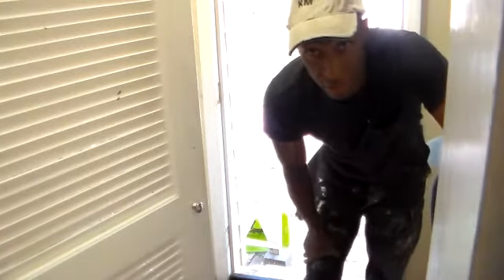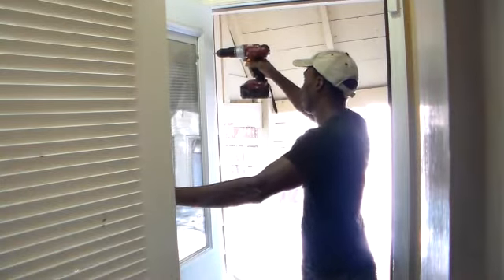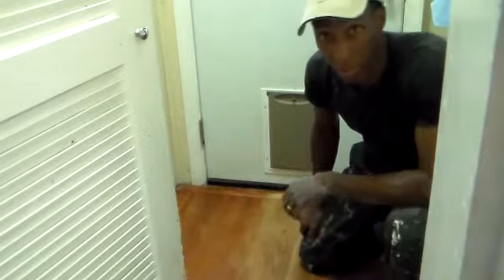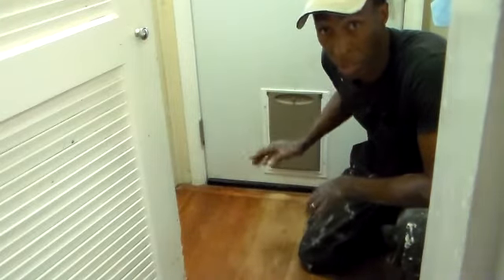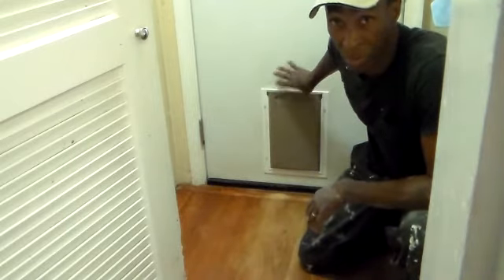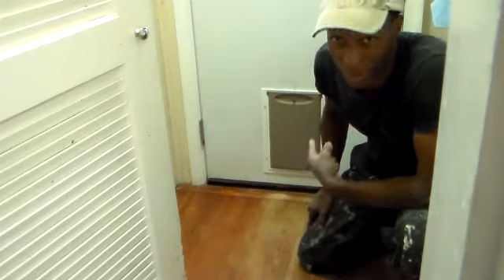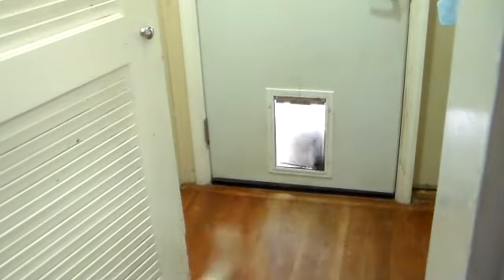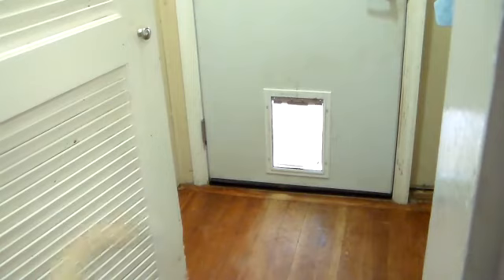the doggie door project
in this video I removed the back door and replaced it with a door that had a doggie door already on it.